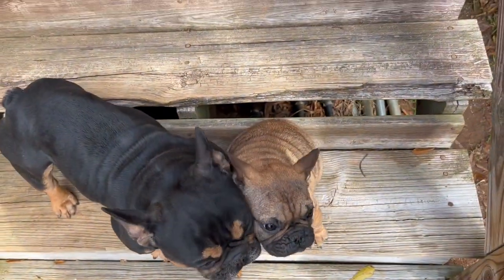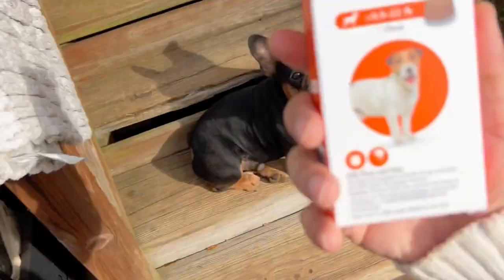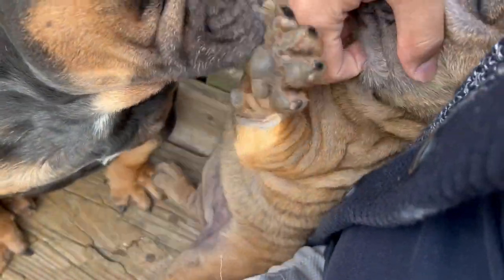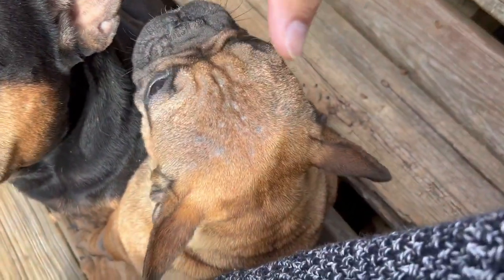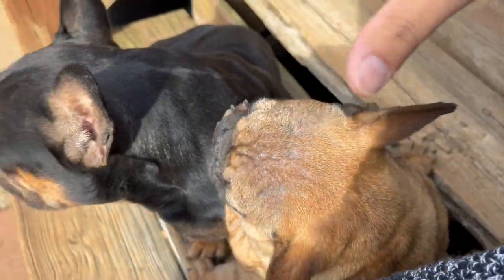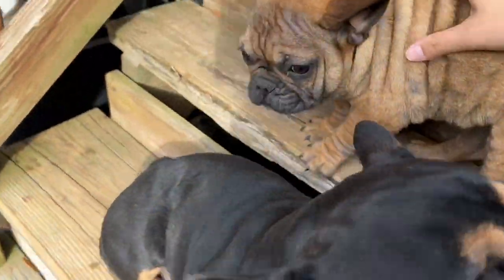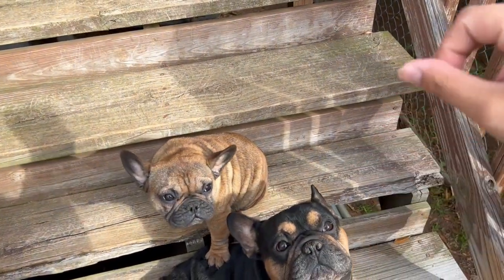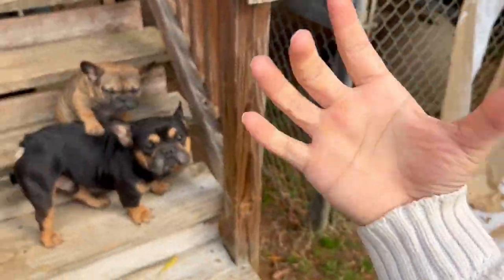How I Fix my Dog's Skin Problems | Red Mange AKA Demodex | Matt's Kennels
Vets can tell if your dog has red mange by a scrape test. I forgot to mention in the video. It has been awhile ever since I had this problem with my dogs.
It's been a week a couple days after this recording and she's doing great yall =) Skin's doing a lot better. I will update in a couple weeks of how it goes. In most cases with blue dogs with my experiences...Bravecto usually solves it.

I will be making a written version on tube feeding and whelping guide. Possible book on puppy whelping my way. Thank you for the love and support guys.
Love yall
- Matt